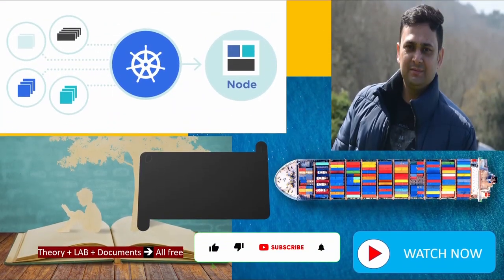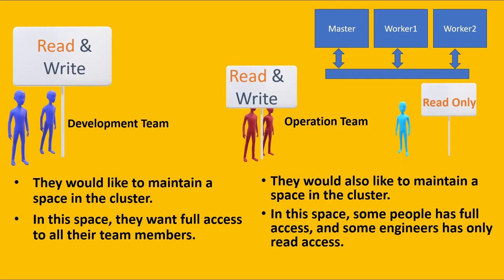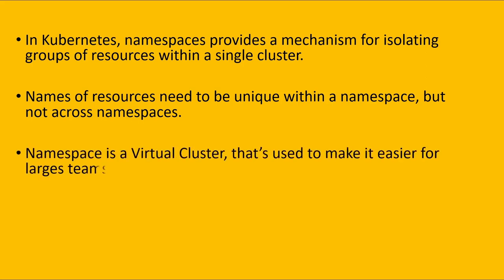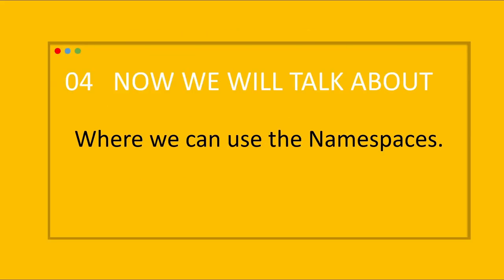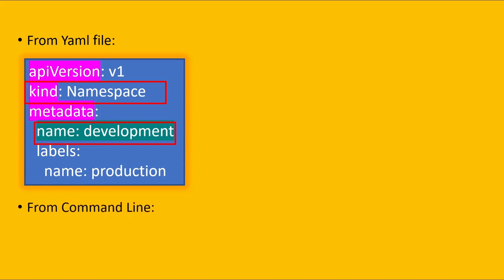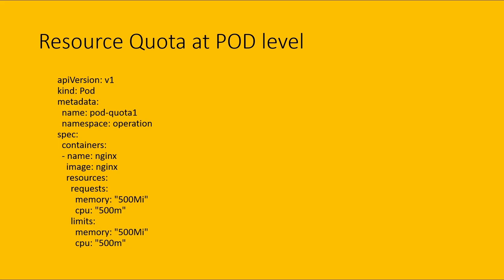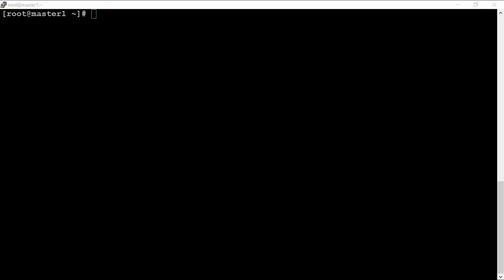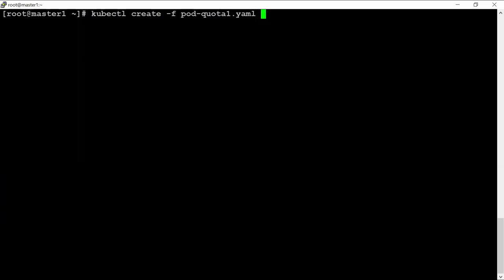What is Namespace in Kubernetes?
Description

Today we will learn:
1. Understanding of Namespace.
2. What is NameSpace?
3. Initial namespaces.
4. Where we can use the Namespaces.
5. How to create the namespace?
6. How to add Quota with Namespace?
7. LAB

What_is_Kube-Proxy
What_is_etcd database

My GIT hub page, from where you may download the presentation that I used.

Online IT education should be free of cost. What I know, I will be uploading on my channel.